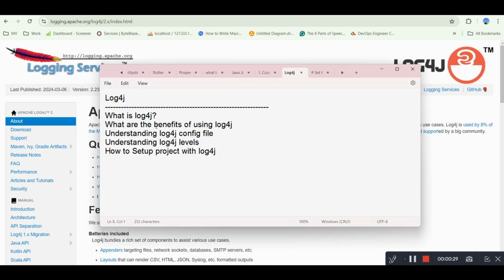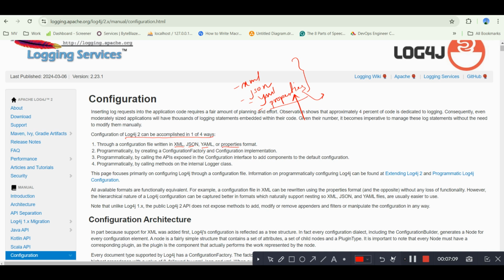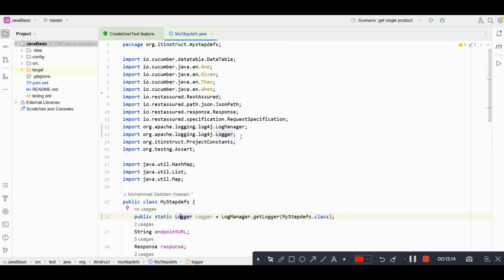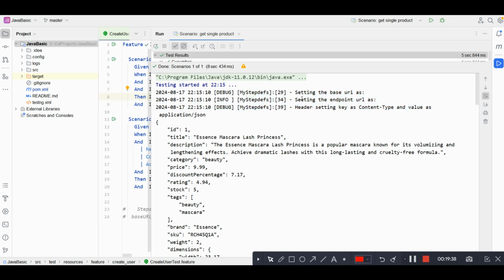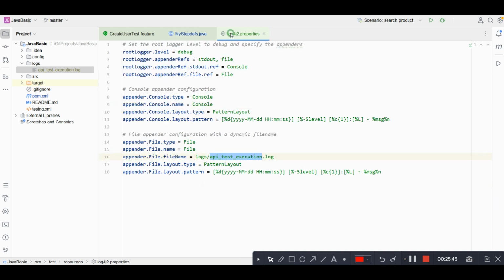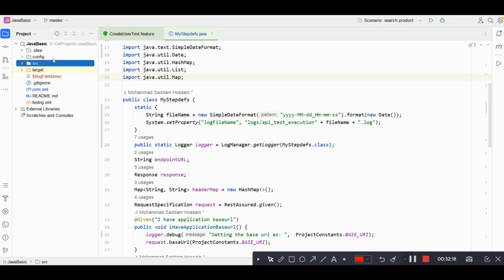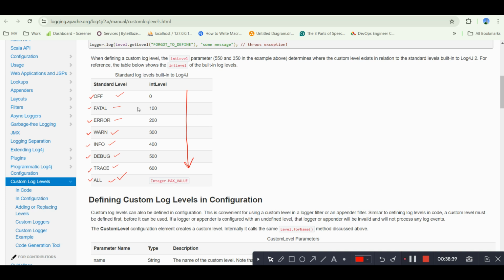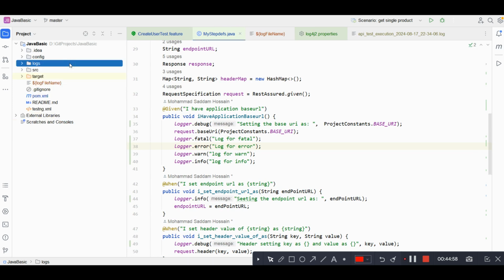How to configure log4j2 | Log4j2 properties | Importance of log4j2 in Automation project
In this video, we have discussed Log4j2 and configuration Properties files,
Topics covered:
 - What is log4j?
 - What are the benefits of using log4j
 - Understanding log4j config file
 - Understanding log4j levels
 - How to Setup project with log4j
 - How to log with different levels
 - Settings on generating new file on every execution

Do connect us for hands-on training in Test Automation
* Selenium with Java, Test NG, and POM based framework
* Selenium with Java, Junit with Cucumber framework
* API Automation with Java and Rest Assured with Cucumber framework
* Appium automation and framework development
* Automation with Playwright Js and TS